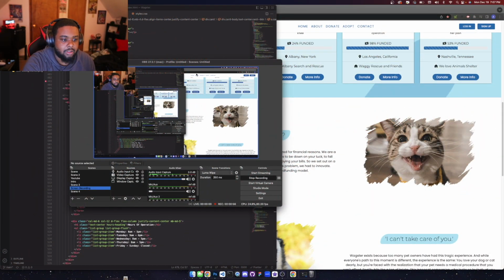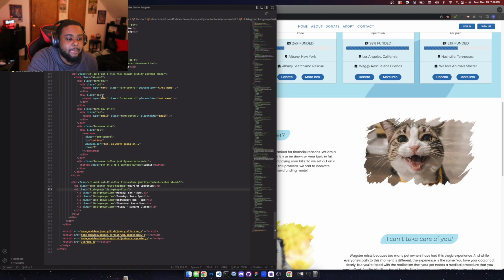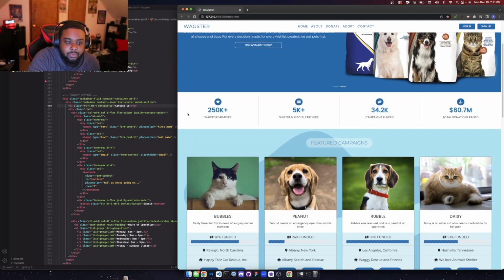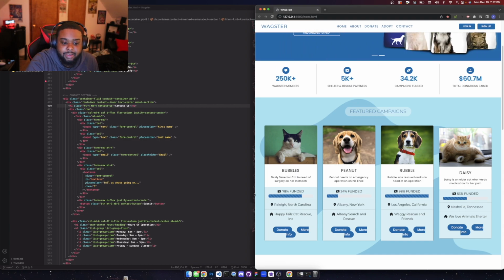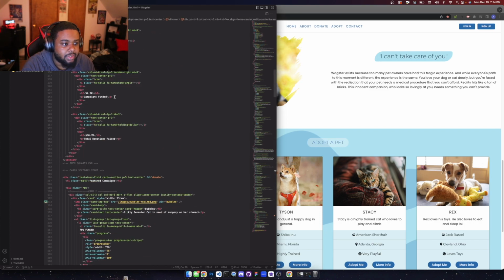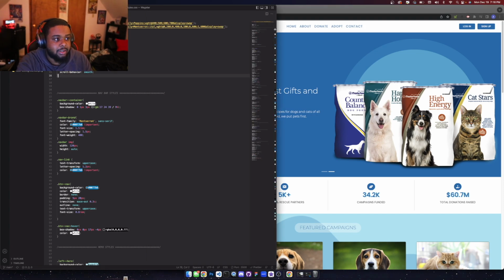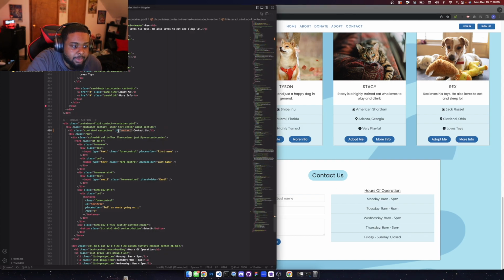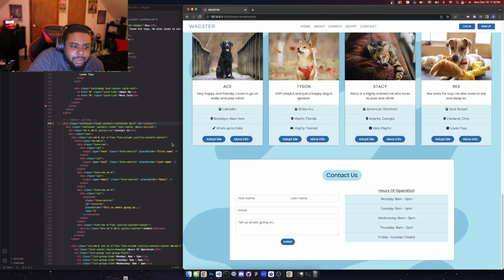(Day 3) Coding Journey: Bootstrap Contact Section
Today I created the contact section for my Bootstrap portfolio project. This portfolio project is for Nucamp Coding Bootcamp.